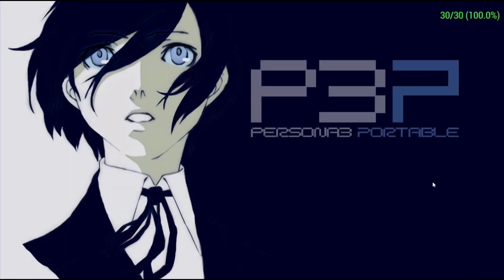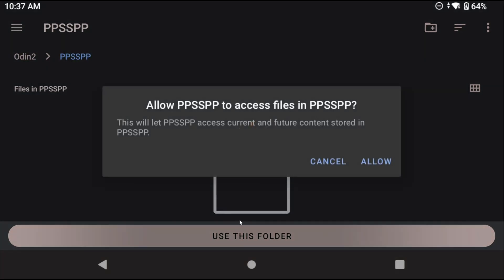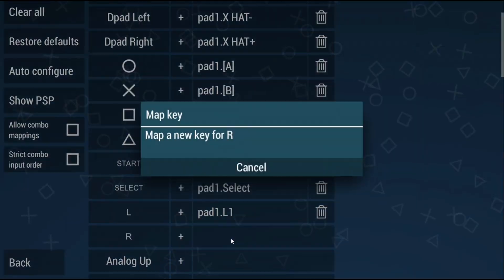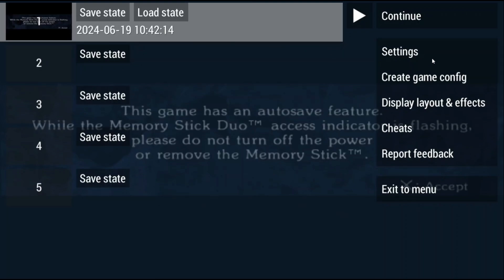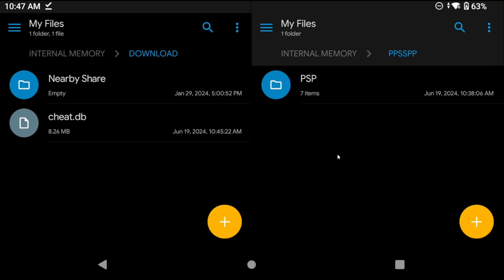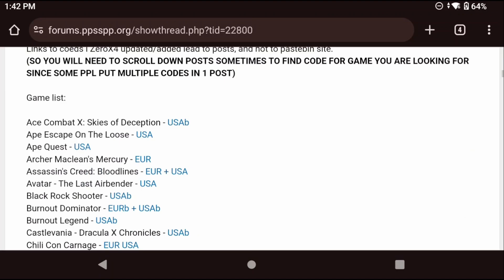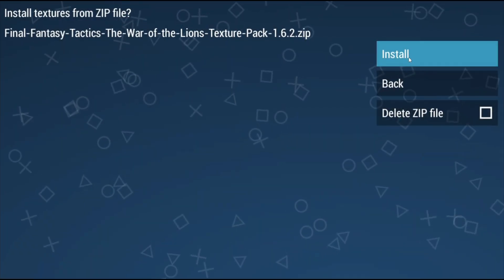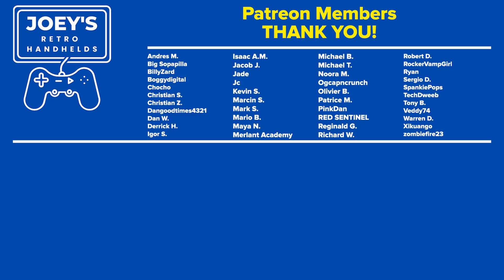PPSSPP PSP Emulation on Android Complete Setup Guide! HD Textures, 60FPS, Cheats & More!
In this video, I'm going to help you setup PPSSPP on Android, and then we're going to look at installing HD Textures, 60FPS & Cheats.

Timestamps
00:00 - Setup PPSSPP
05:25 - Cheats
07:23 - 60FPS
08:19 - HD Textures